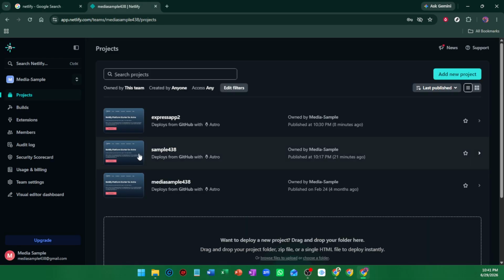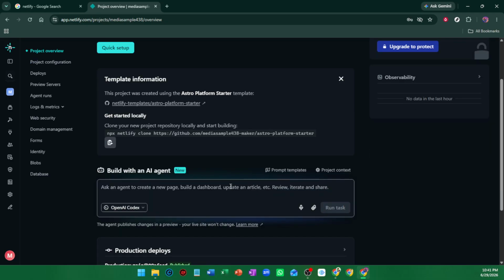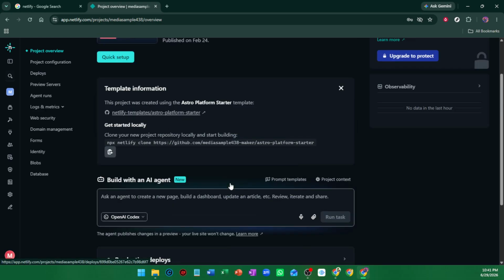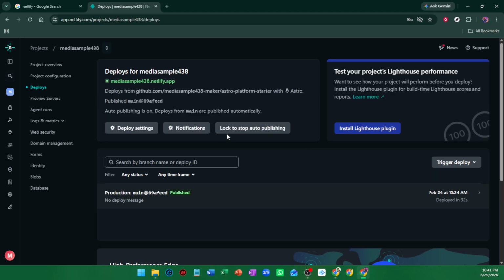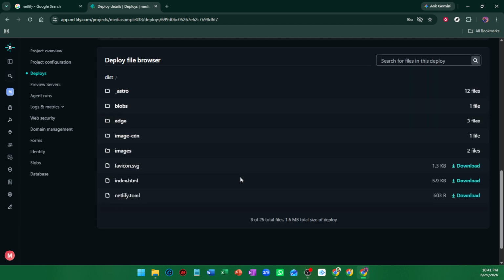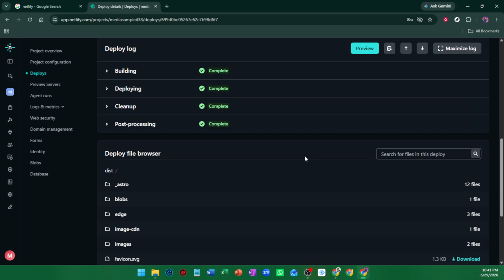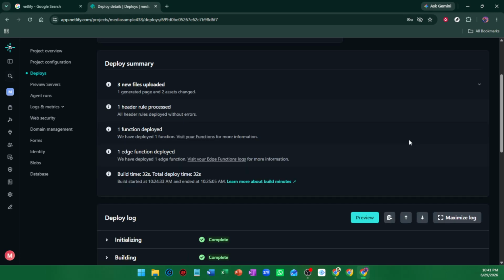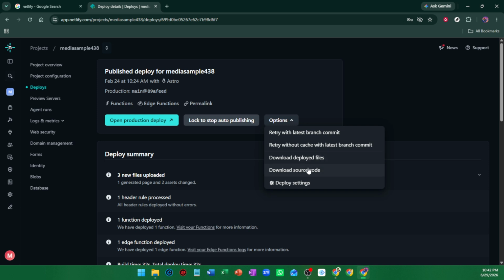How to Download Source Code from a Netlify Website [2026 Guide]